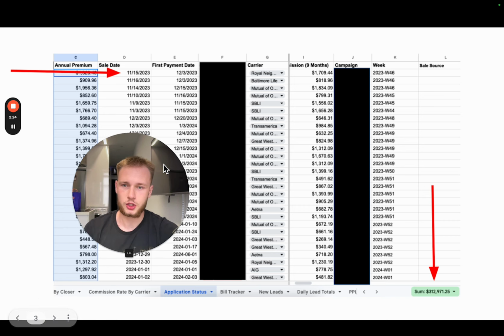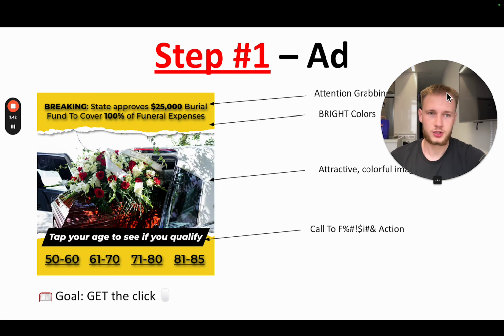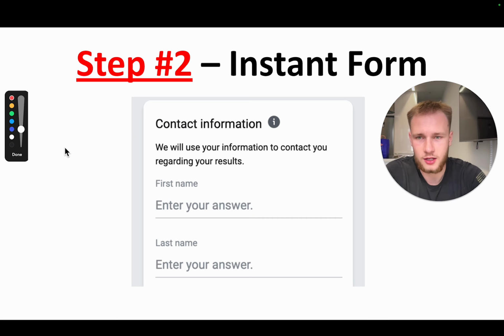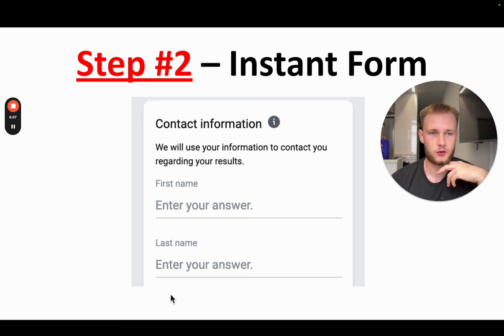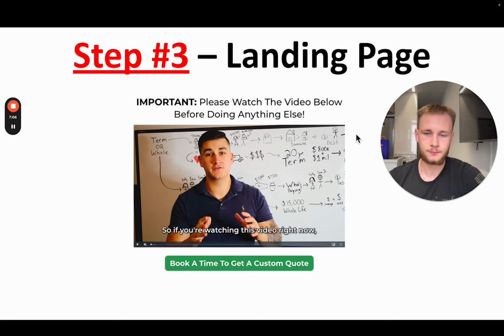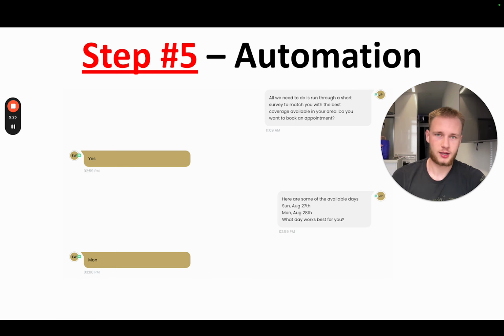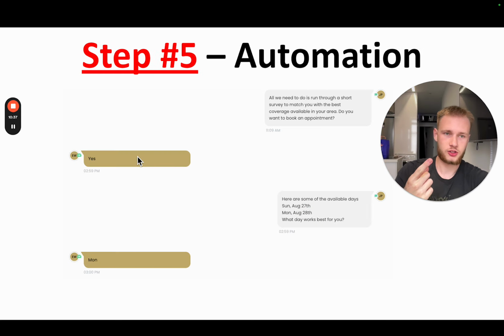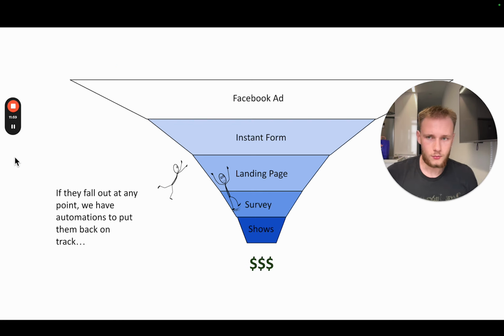How To Get Prebooked Appointments As A Life Insurance Agent